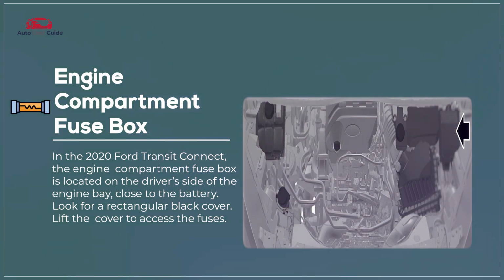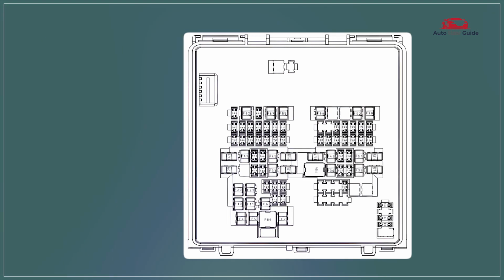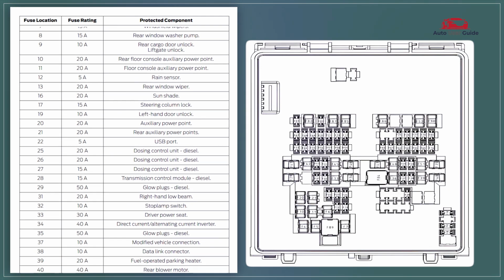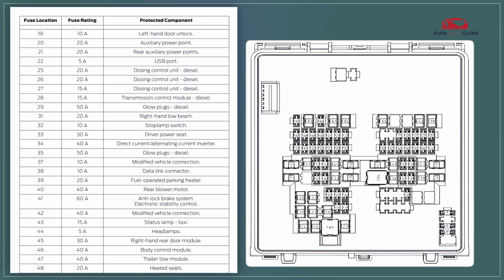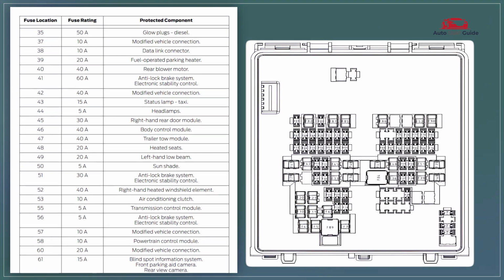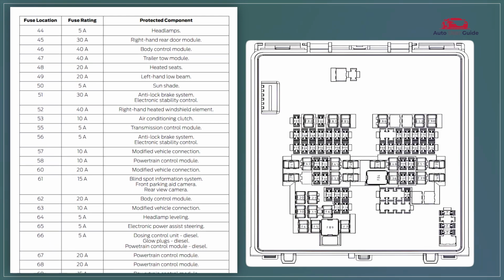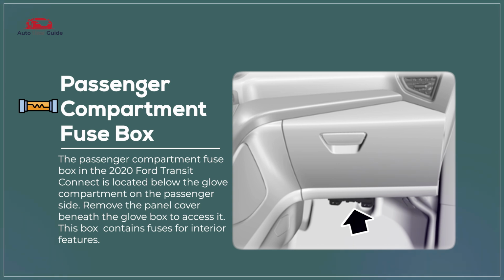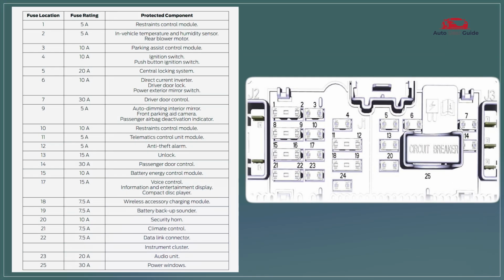2020 FORD Transit Connect Relay, Fuses & Fuse Box diagram Guide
In this video, we walk you through the fuse box diagram and relay locations for the 2020 Ford Transit Connect. Learn where to locate the interior and engine compartment fuse boxes, and understand how to replace blown fuses or relays to fix electrical issues.

This guide is perfect for Transit Connect owners who want to troubleshoot electrical problems, maintain their vehicle, and ensure everything is working properly. Whether you're looking for specific fuse locations or trying to understand the function of each fuse, this video covers all you need.